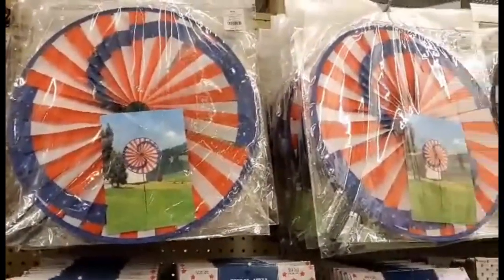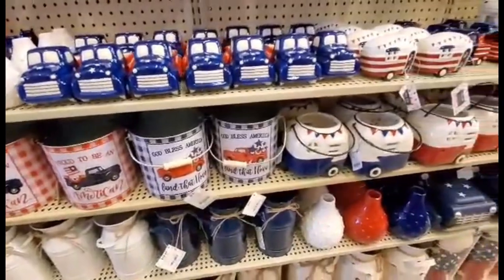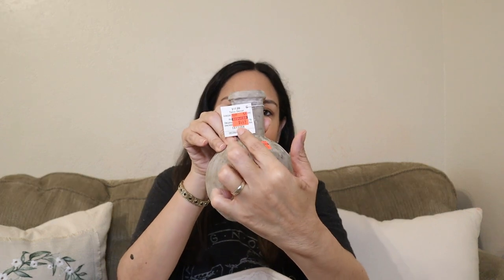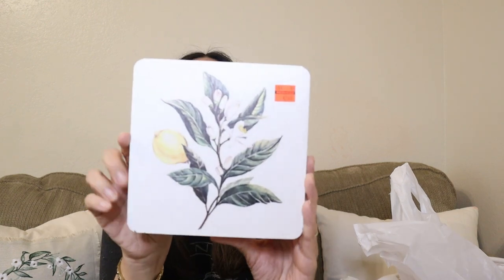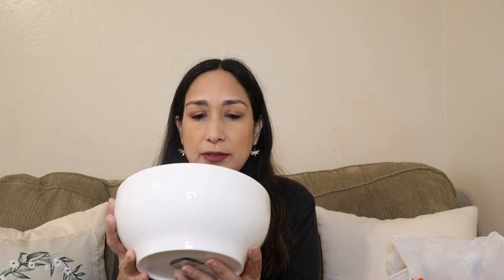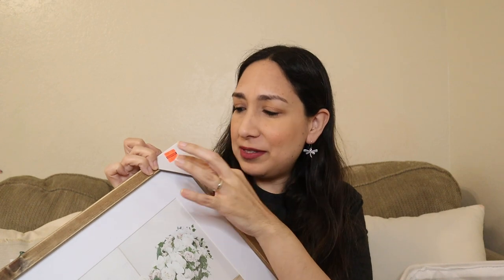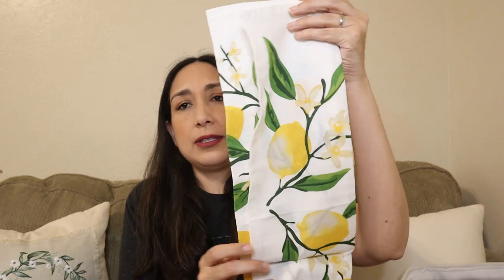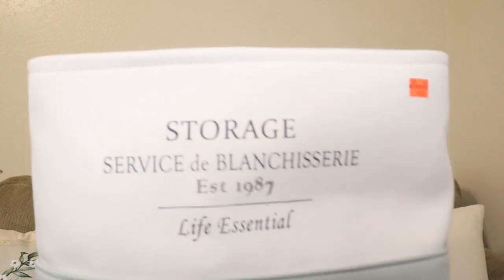Hobby Lobby 4th of July Decor 2021 Shop With Me + Clearance Haul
ABOUT ME